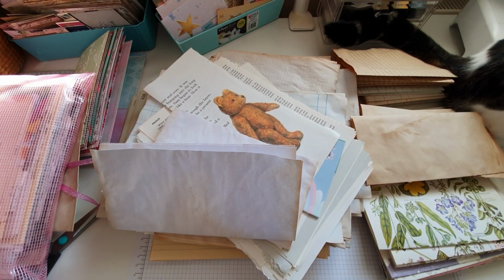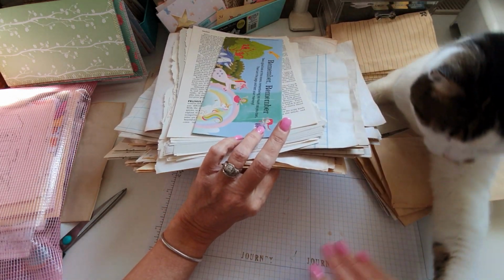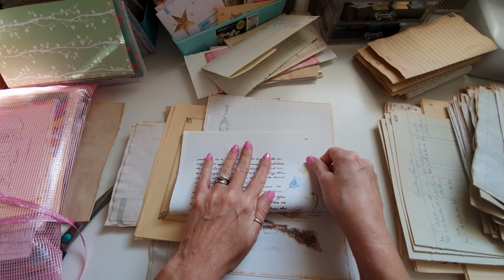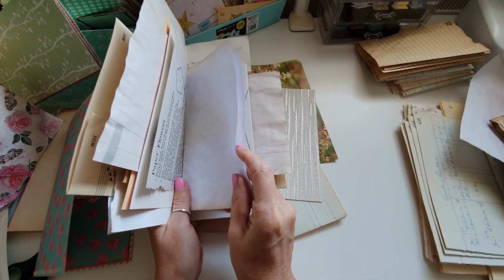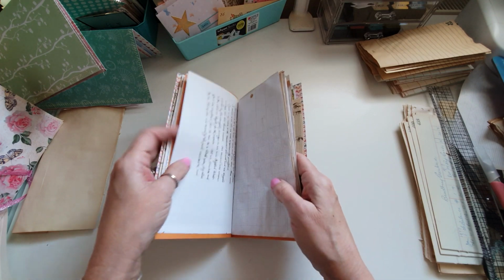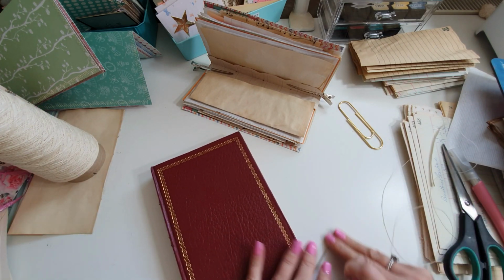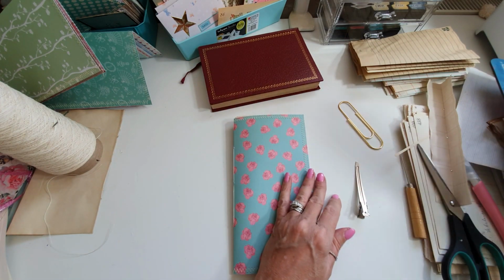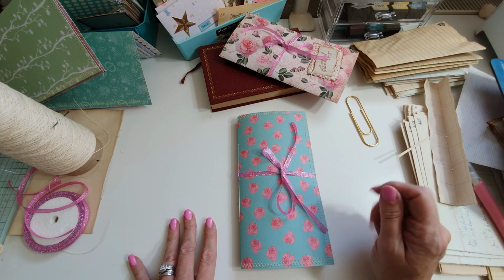Quick & Easy Junk Journal process part 2. Crafting for the Heros!!